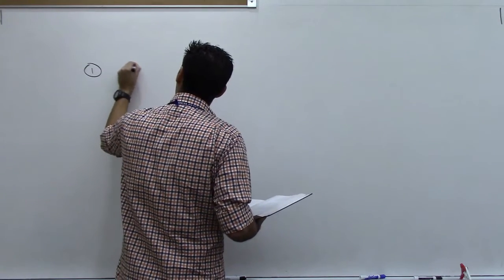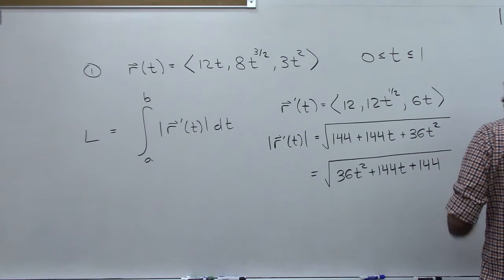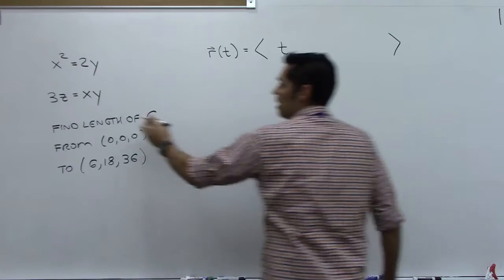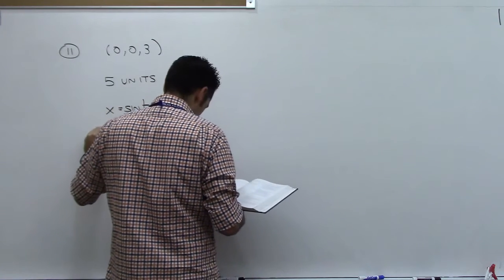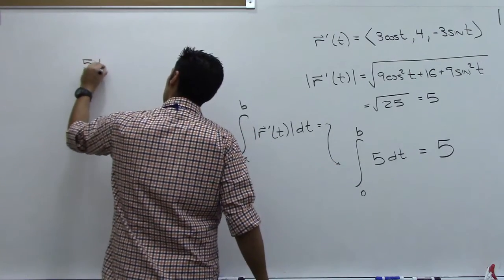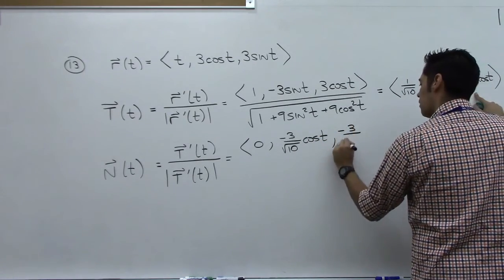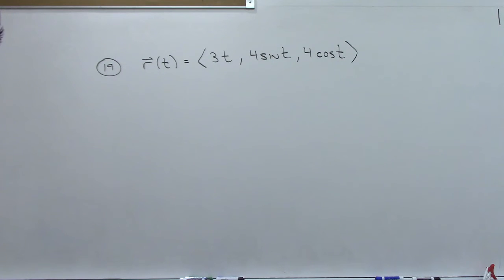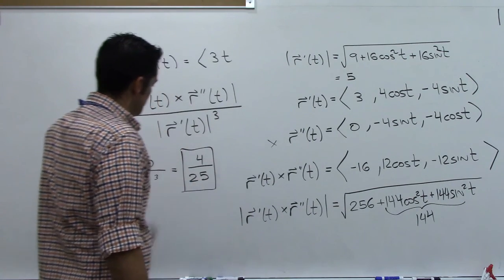2415 HW Solutions 10-8 ArcLength and Curvature